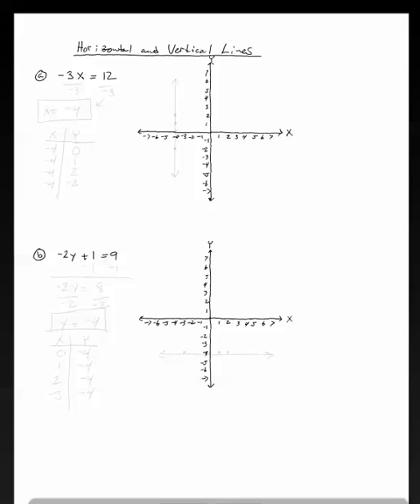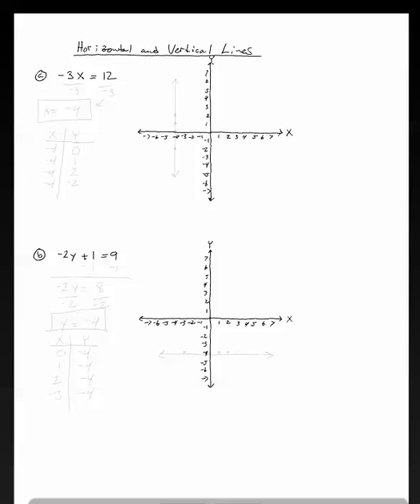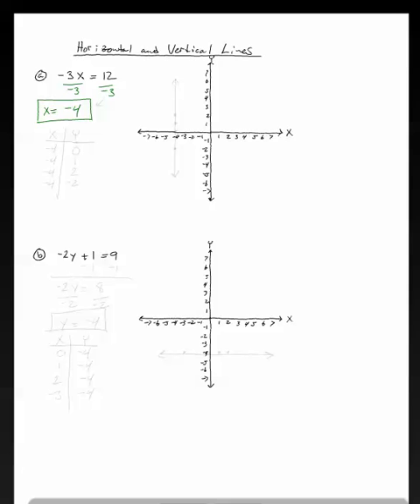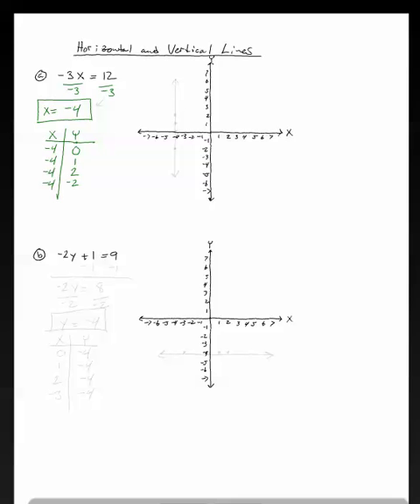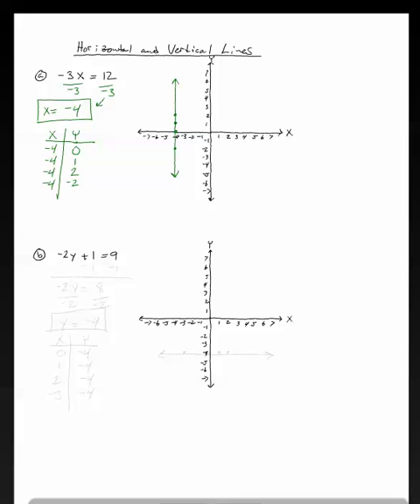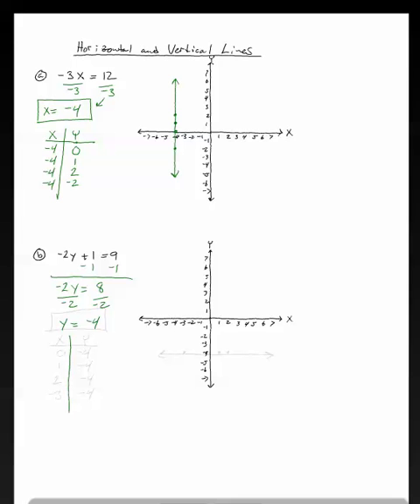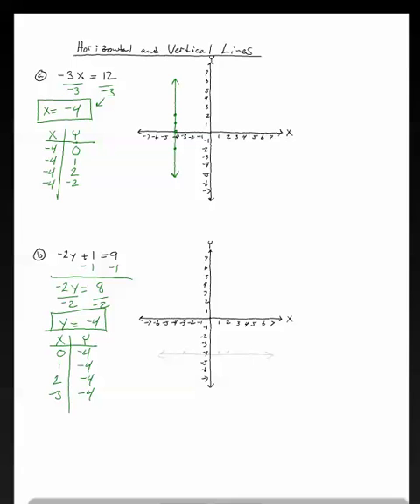63 horizontal and vertical lines